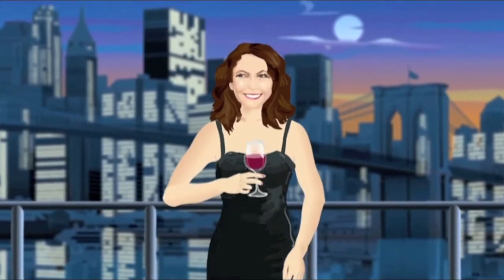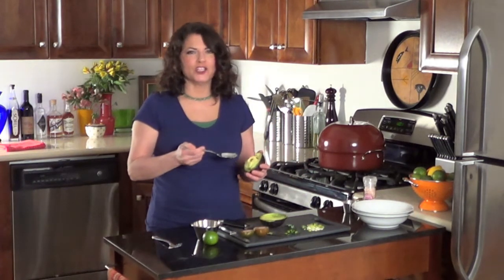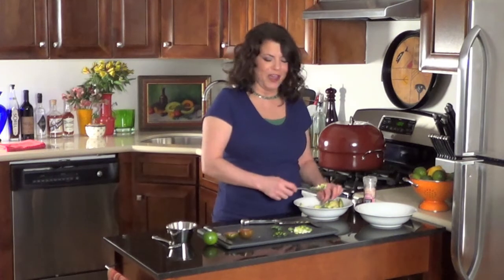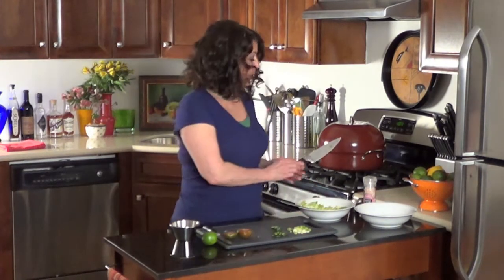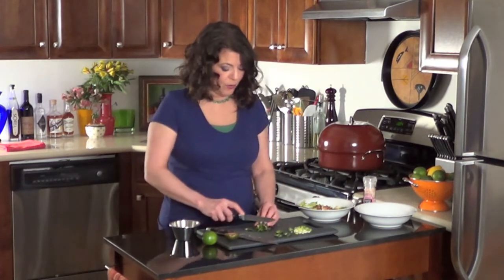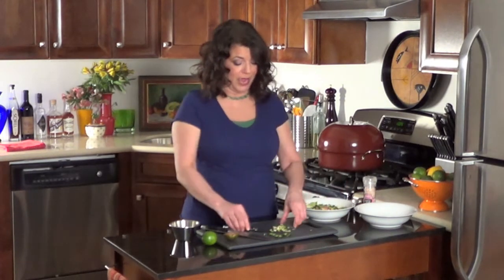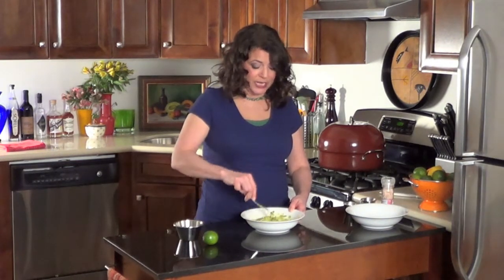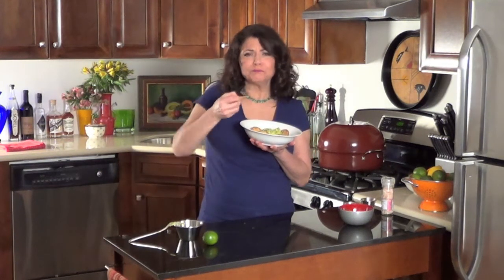Guacamole by Cooking for Bachelors® TV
Guacamole isn't just for Cinco de Mayo. It is so easy to make whether you like it mild or spicy. Avocado is very healthy so enjoy a generous portion of this guilt-free dip.